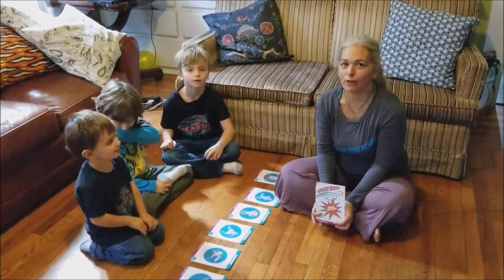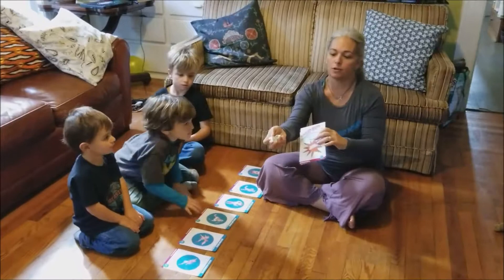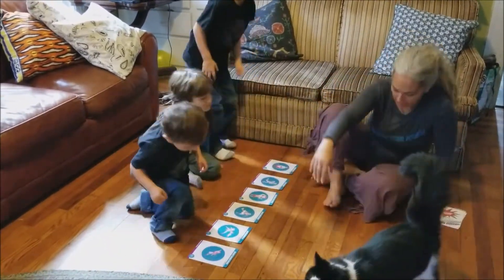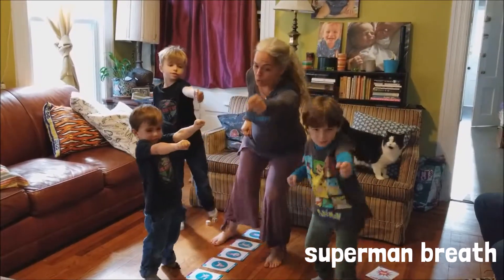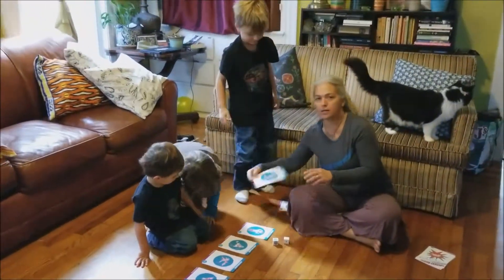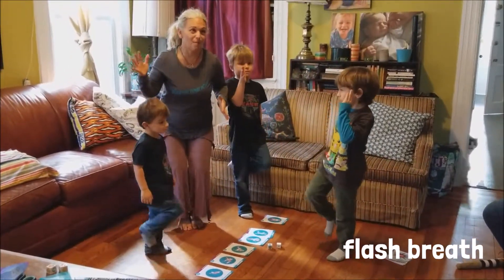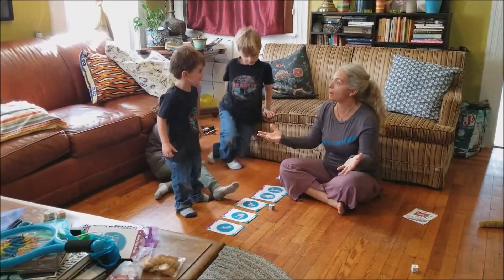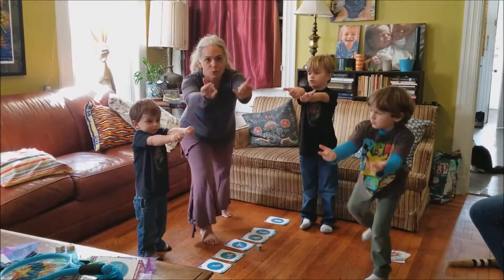Superhero Dice Game | Breathing Exercises for Kids with Mindful Yoga Breaks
Join Lani, Zephyr, Marco & Trippy as they teach you how to do the Superhero Dice Game.